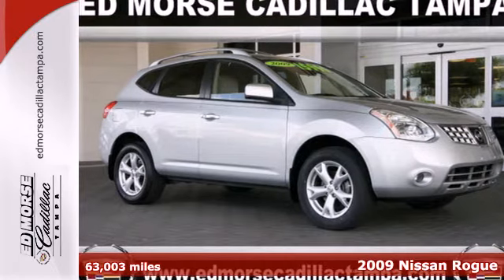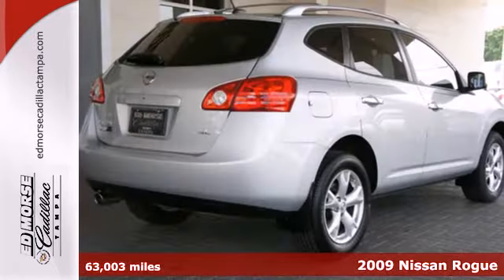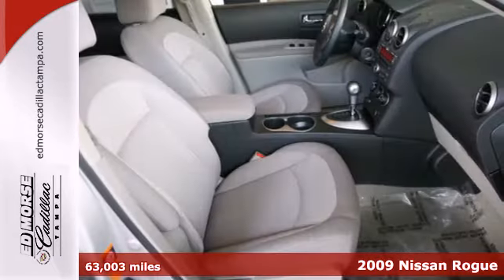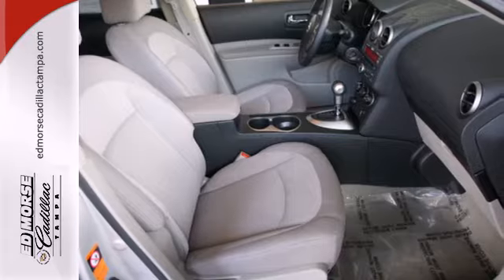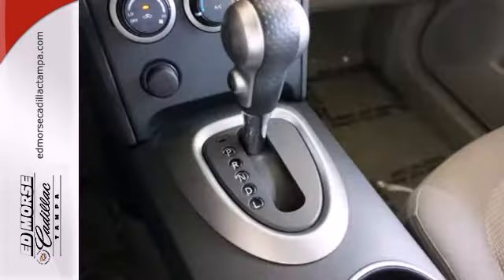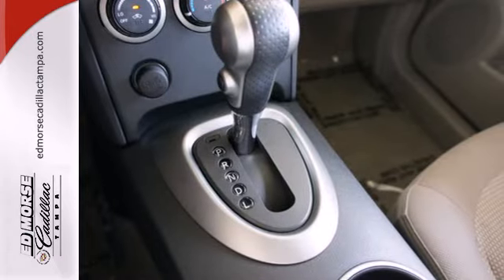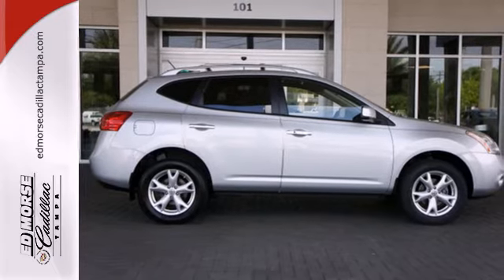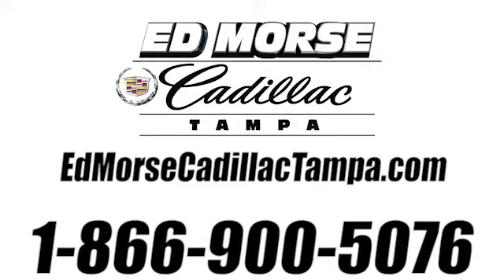2009 Nissan Rogue Tampa FL Brandon, FL 145782B - SOLD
Year: 2009
Make: Nissan
Model: Rogue
Trim: SL
Engine: 2.5l 4 Cyl. Fuel Injected
Transmission: FWD Automatic
Color: Silver
Interior: Gray
Mileage: 63003
Stock #: 145782B

Address:
101 East Fletcher Avenue